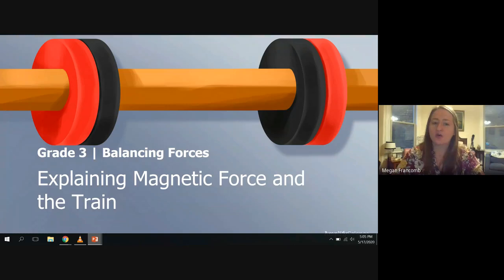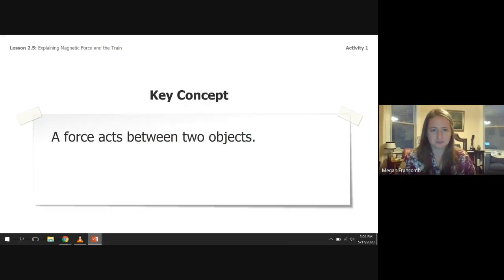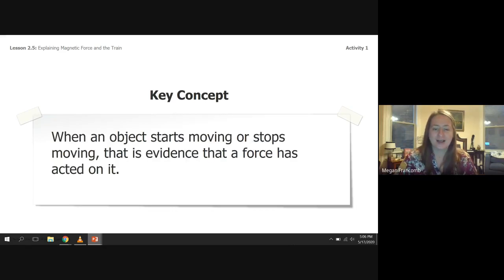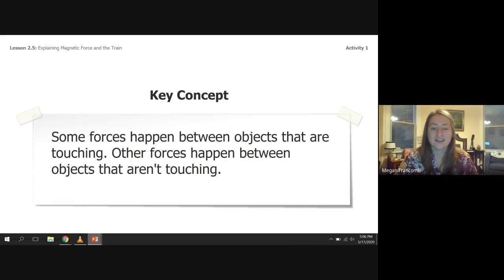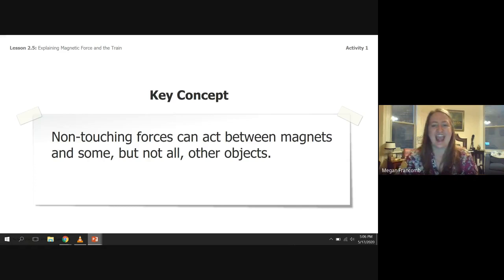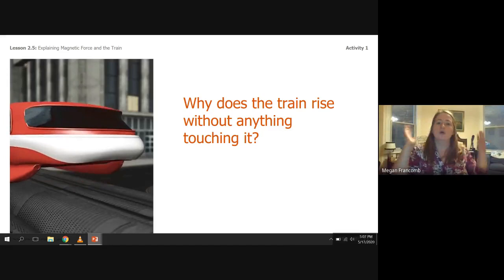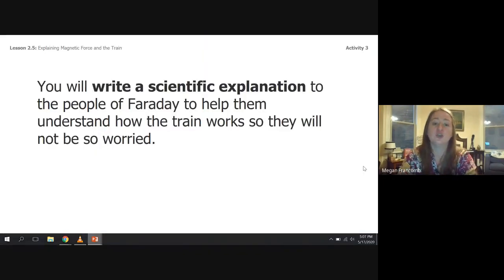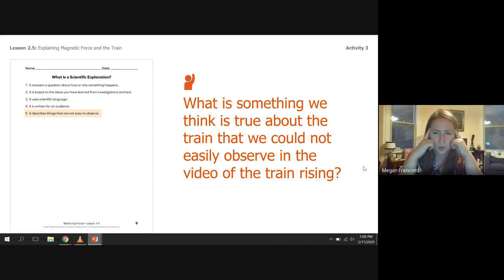Science 5 21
Write a Scientific Explanation Explaining why the train is able to rise using your knowledge of magnets.